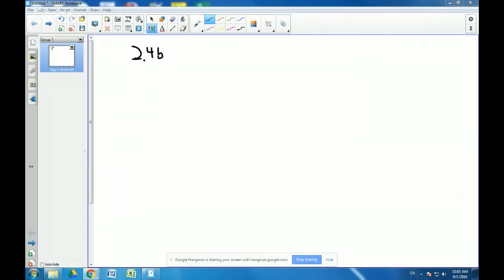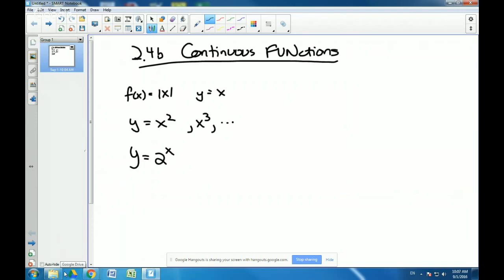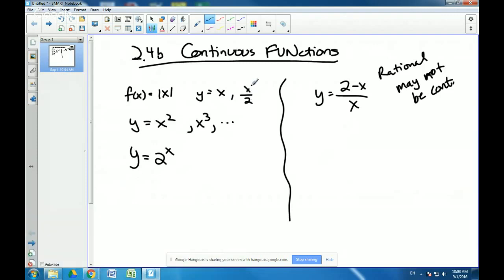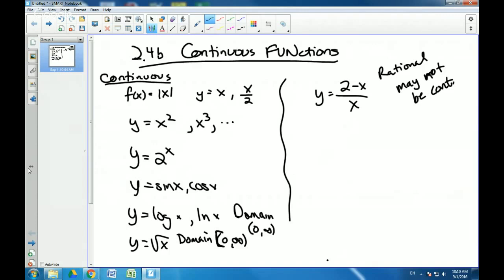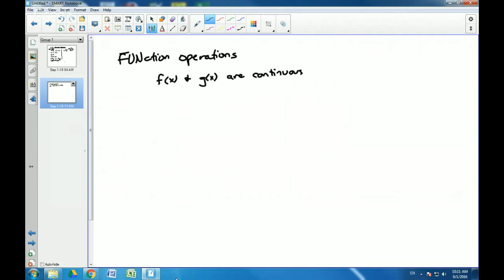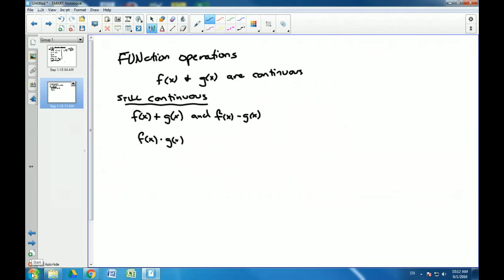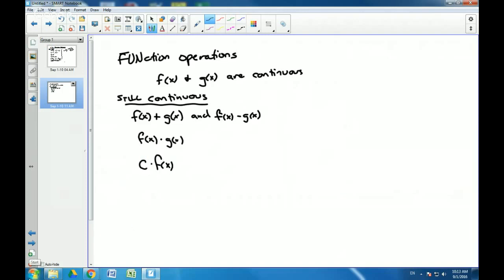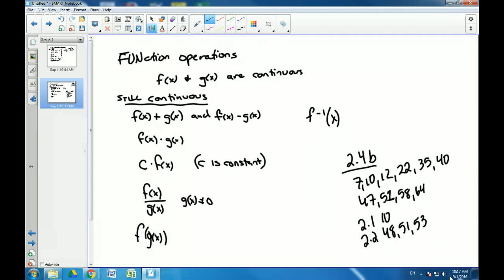Calculus AB 2.4b Continuous FUNctions